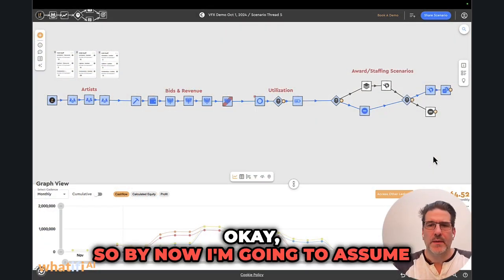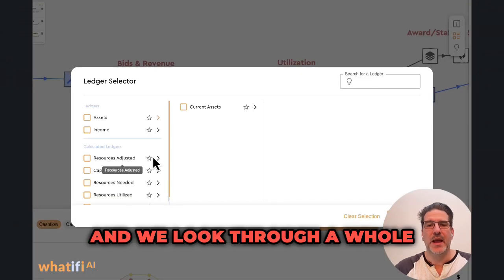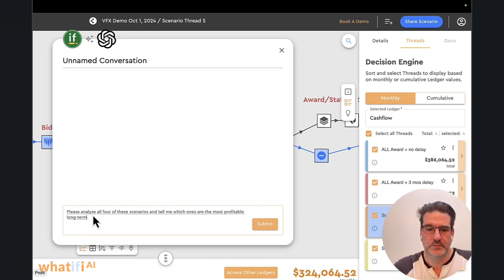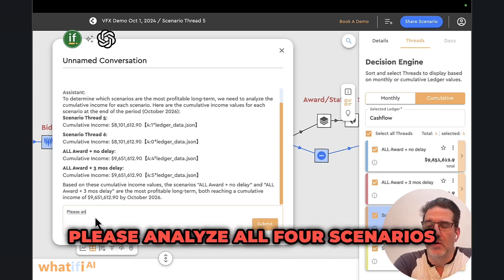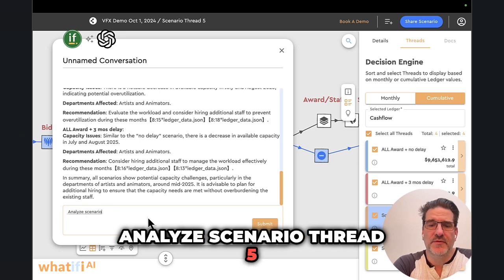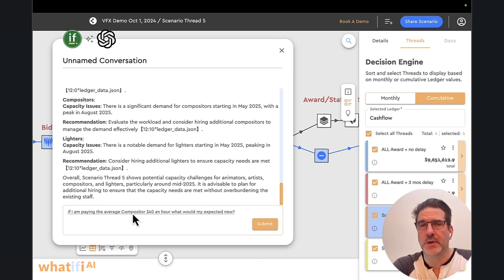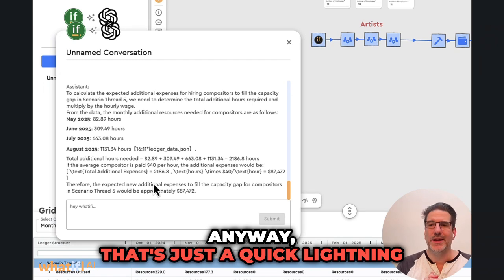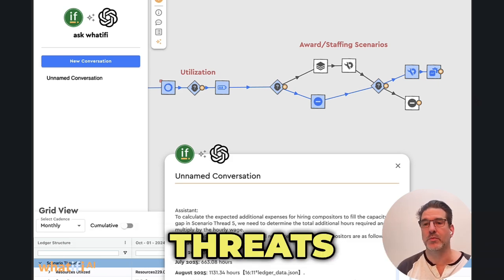whatifi Investor Update - Our OpenAI Integration - Jan 2025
whatifi Investor Update: AI-Powered Financial Modeling

In this update, we demonstrate how whatifi is integrating OpenAI’s language models to enhance financial scenario planning and generate analysis and insights. Users can now ask questions about their financial and operational models, compare different scenarios, and run secondary calculations—all in real-time.

Key Features Covered in the Video:
 • Query financial and operational models using natural language
 • Compare multiple “what if” scenarios and their outcomes
 • Perform real-time calculations and get instant insights
 • Validate calculations with full transparency

Why This Matters:
Most people don’t trust AI to handle financial calculations because accuracy is critical, and traditional AI models lack transparency. whatifi addresses this by ensuring users can see and verify every calculation, making AI-powered scenario modeling more reliable.

Watch the video to see how whatifi is making AI-driven financial modeling practical and trustworthy.